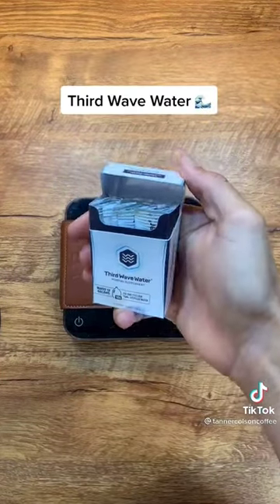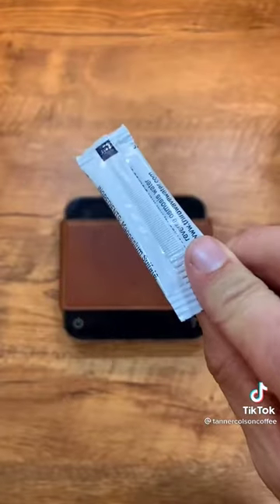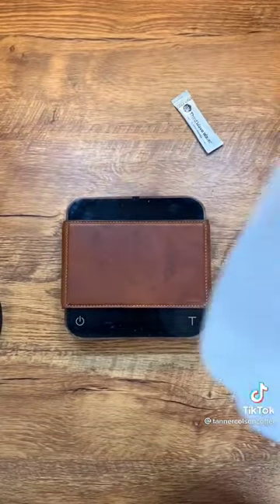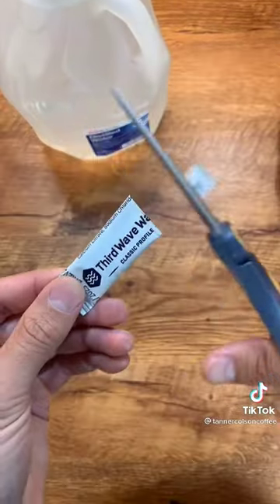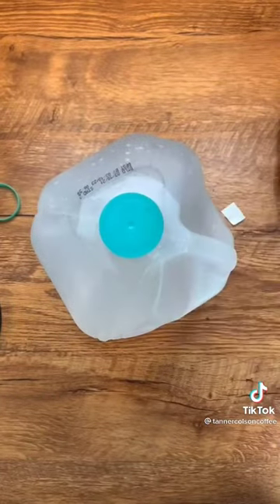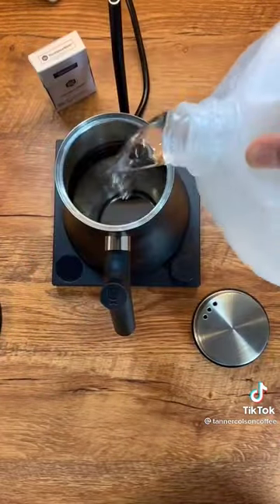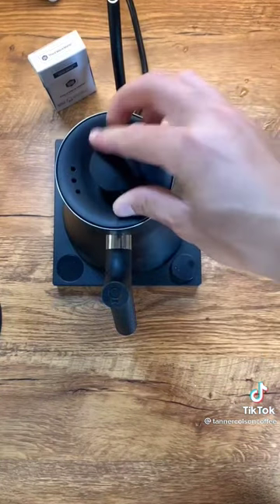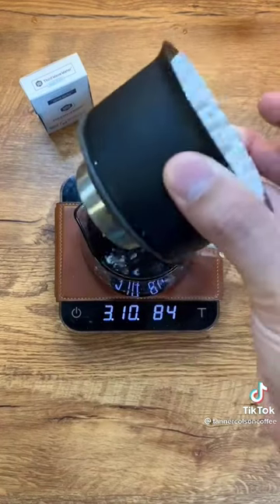Optimize your coffee water!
Shout out to @tannercolsoncoffee for the video! Coffee is made up of 98% water, so use the best water for your coffee to help it taste better and protect your equipment!